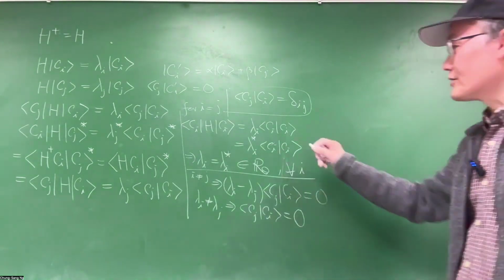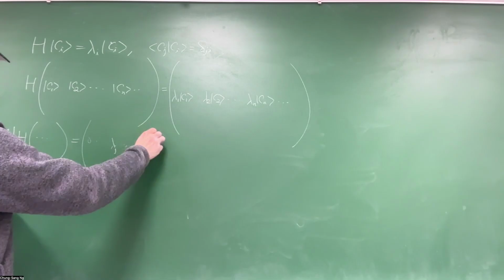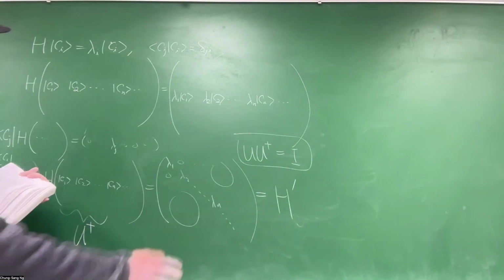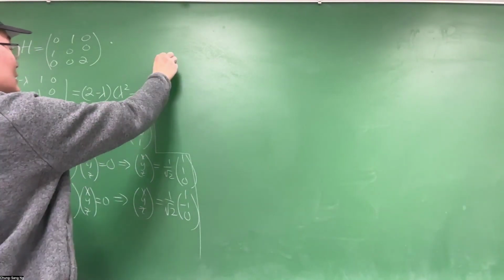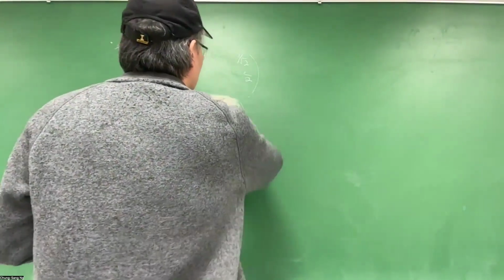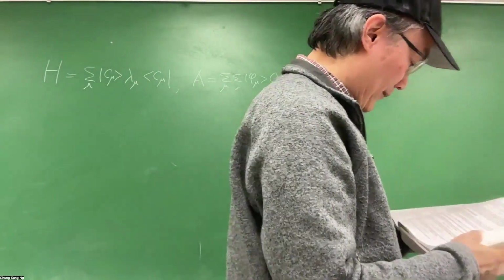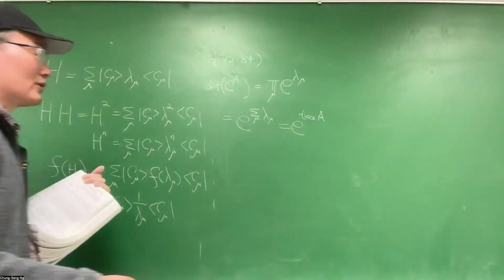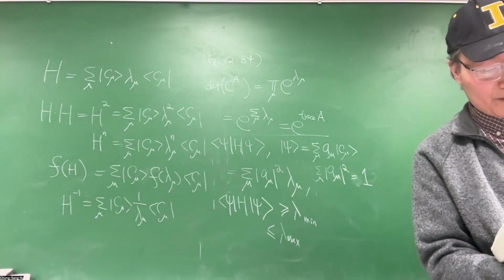Arfken Section 6.4 Hermitian Matrix Diagonalization